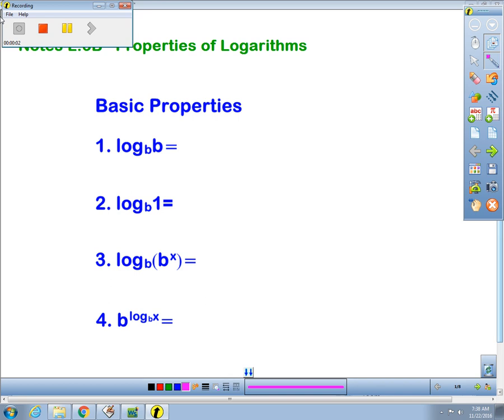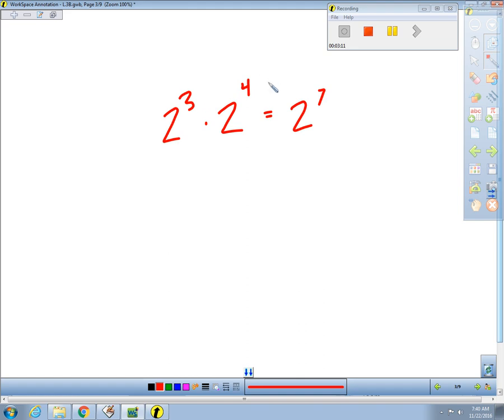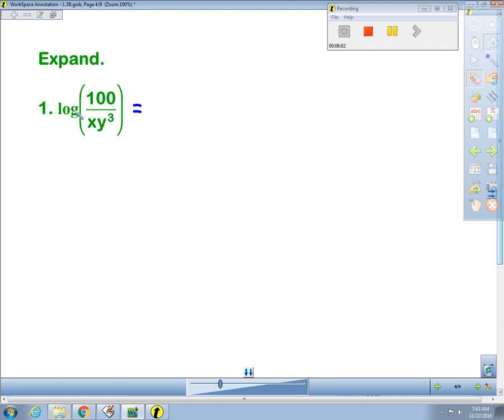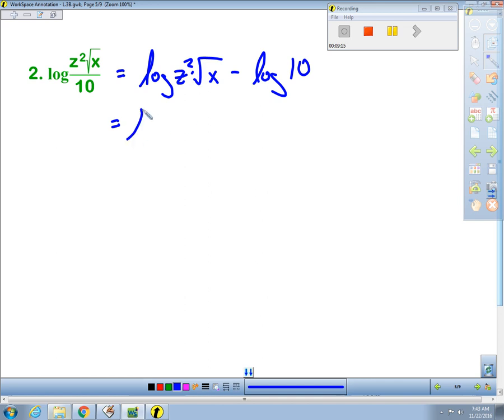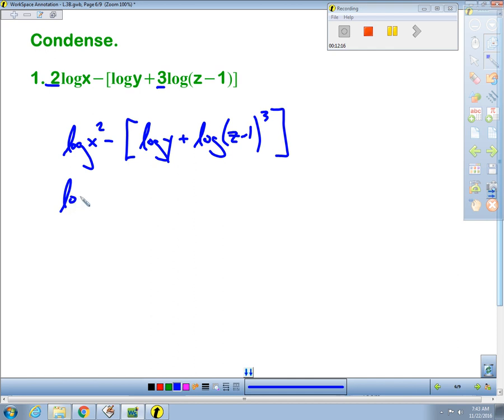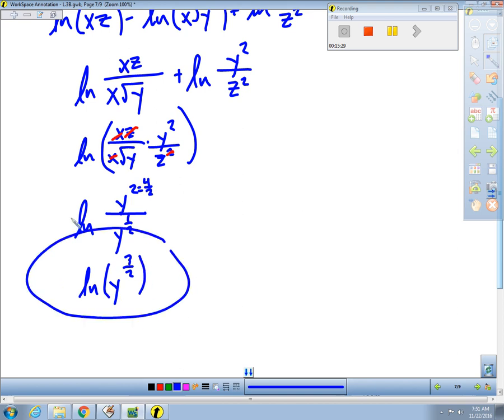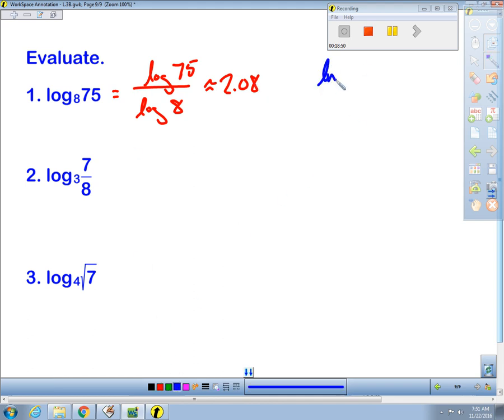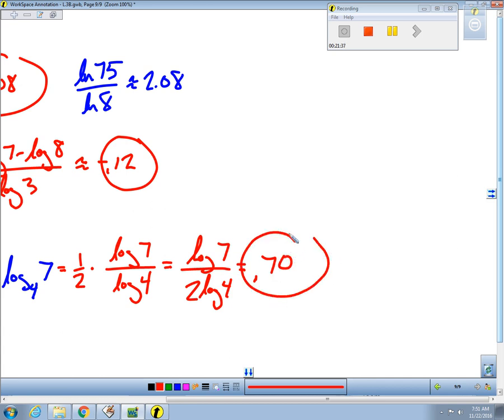BCA Notes L.3B